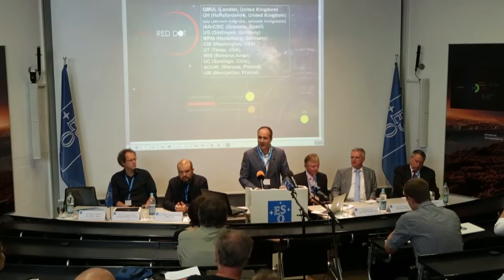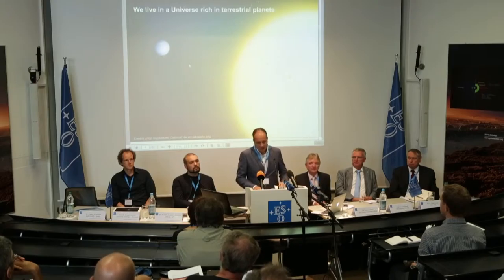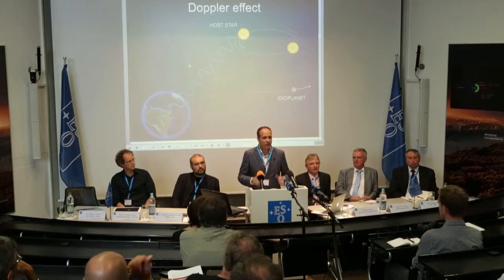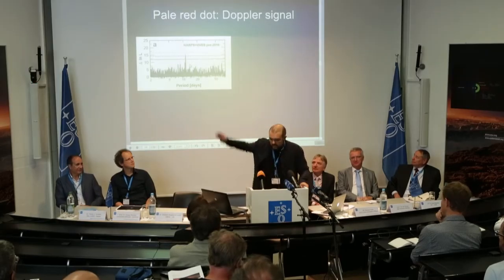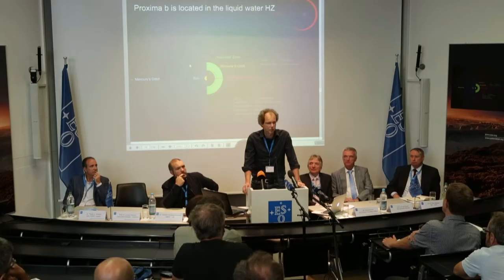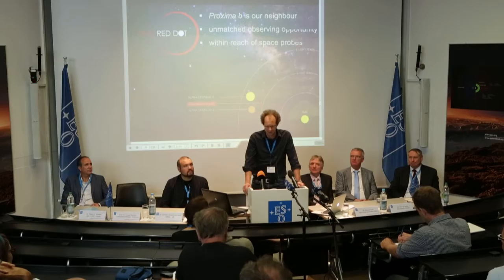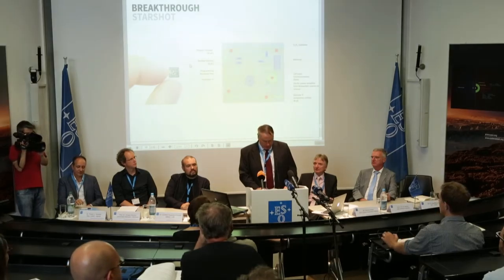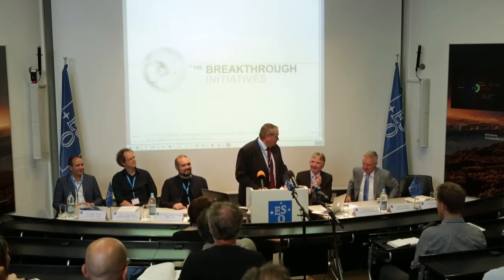Press Conference at ESO HQ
On 24 August 2016 at 13:00 CEST, ESO hosted a press conference at its Headquarters in Garching, near Munich, Germany.

Credit:
ESO/M. Kornmesser